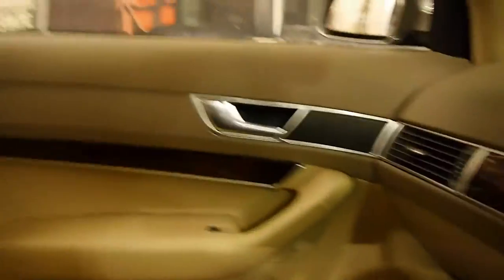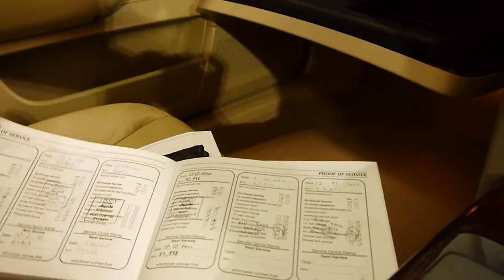Audi A6 2005 3.0 TDi Quattro